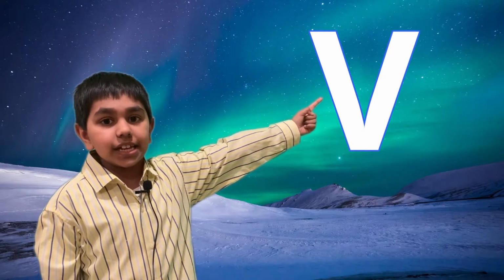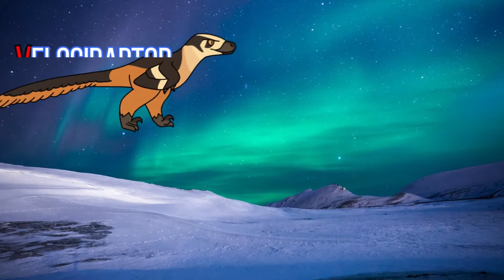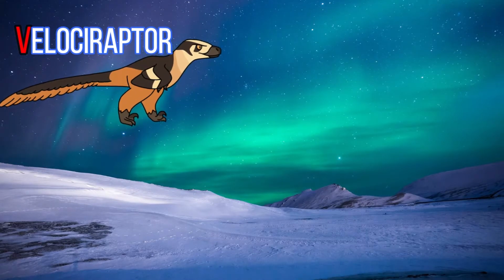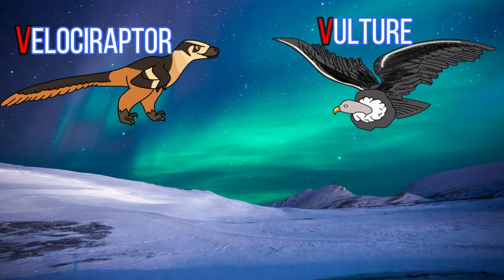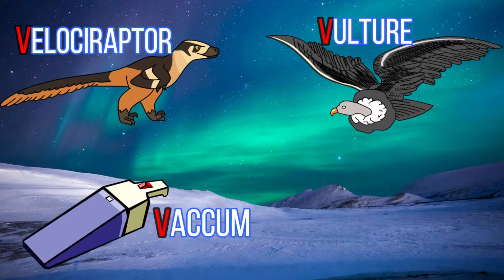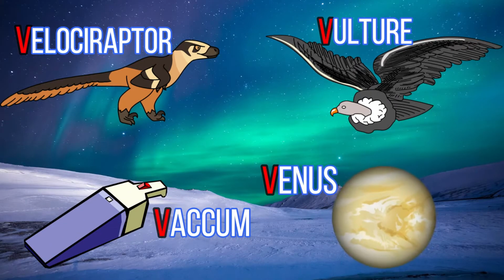LEARN THE ABCS (Part 6) | Letters U through Z!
Learn U to Z and finish the ABCs with Dawud!